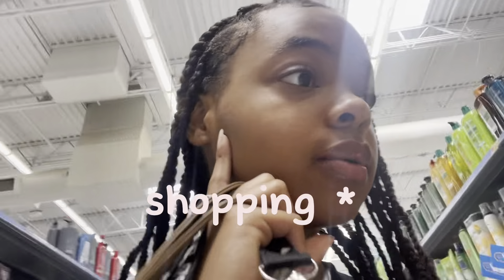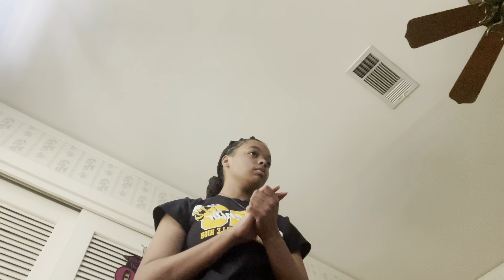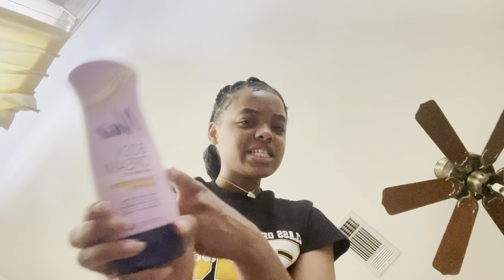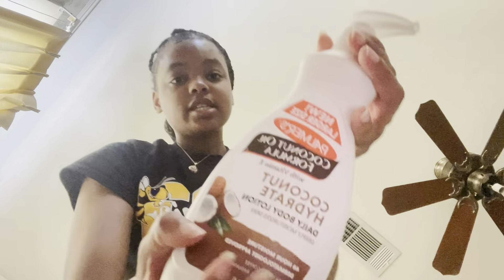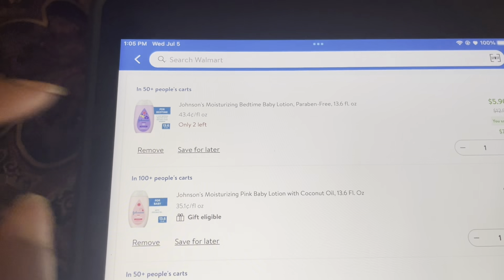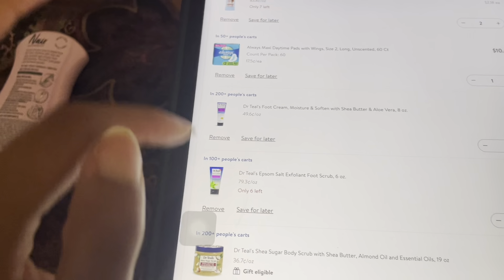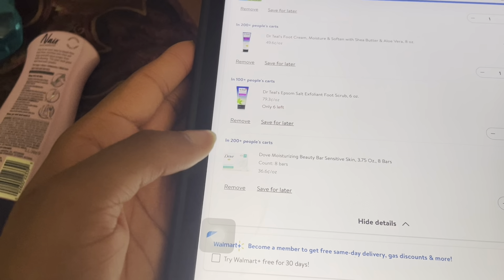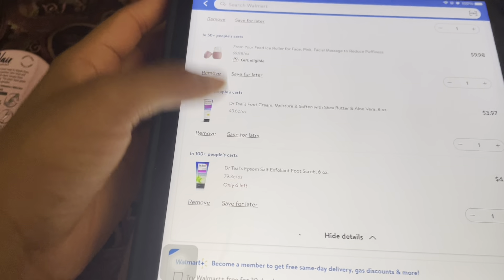self care shopping ASMR and haul 🚿🧴* Walmart edition *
Age : 17
What do I film on ? iPhone 12
What apps do I edit with ? Canva , CapCut , & Phonto
Where am I from ? Mississippi